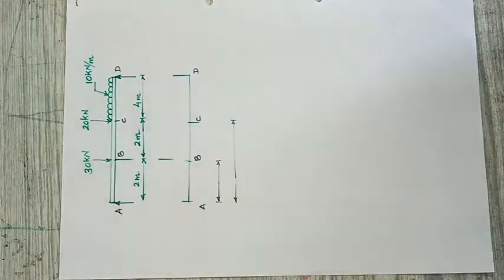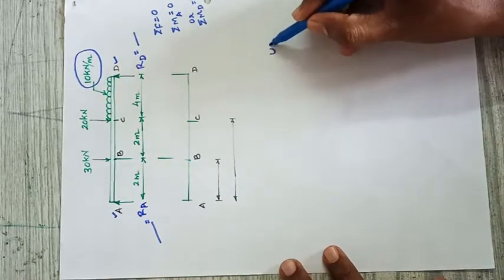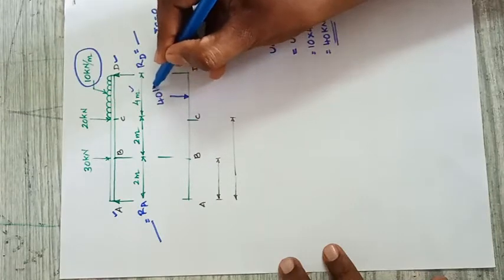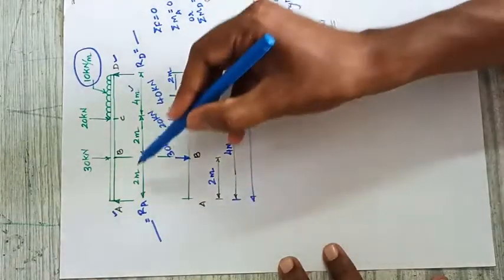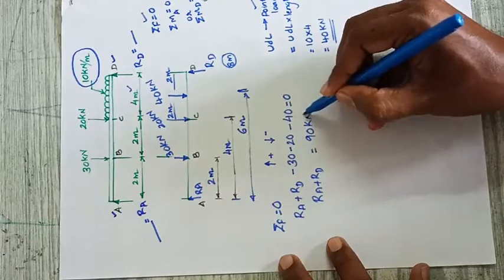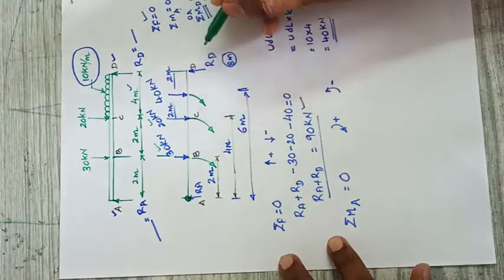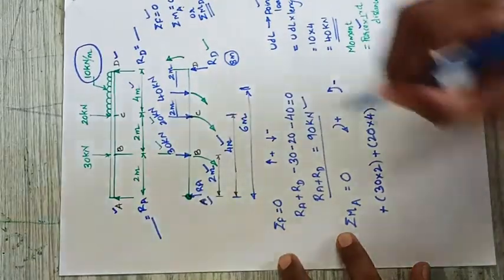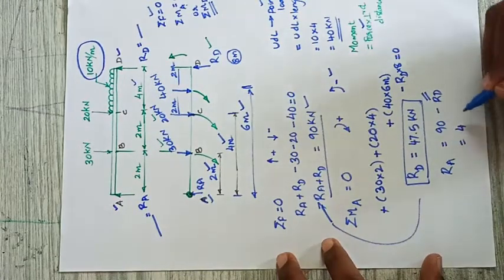Mastering Reaction Forces-2.2: Proven TechniquesReaction forces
Reaction forces Reaction forces in beamsreaction forces on a beamreaction forces at supportscalculating reaction forces on a beamreaction forces in trussesengineeringsimply supported beamsimply supported beam with point loadsimply supported beam reaction forcessupport reactions staticssimply supported beam with momentsimply supported beam problems#bending moment#Mechanics of material